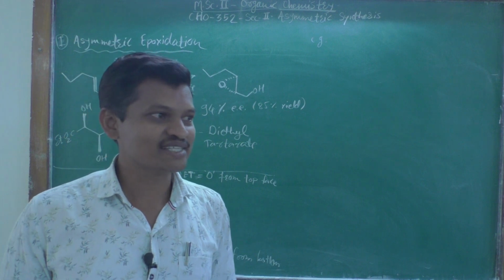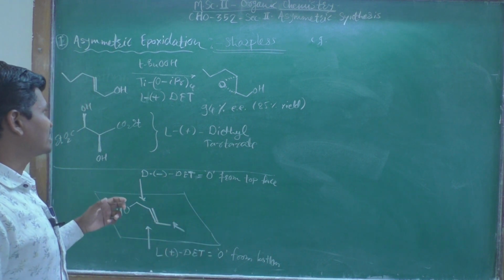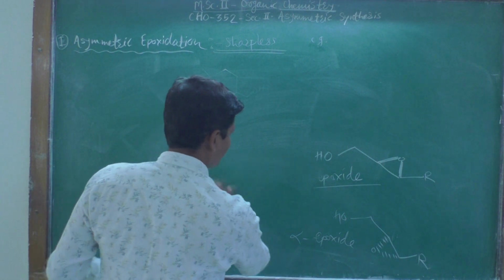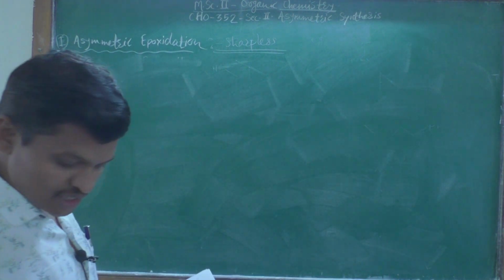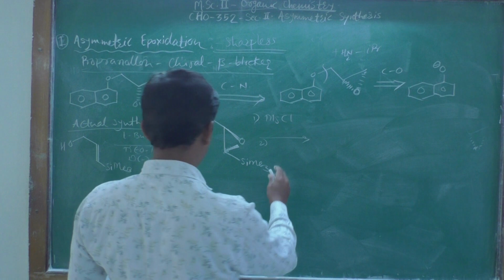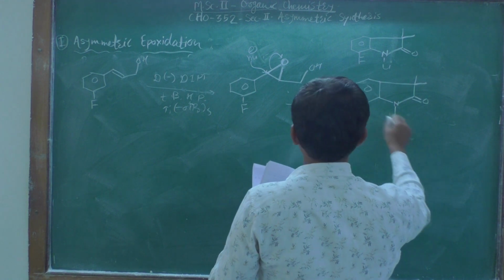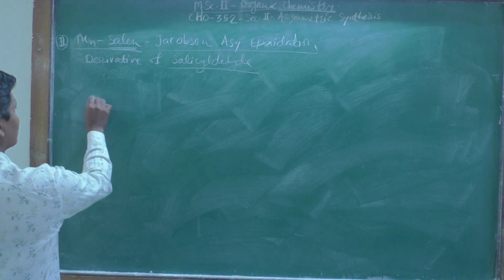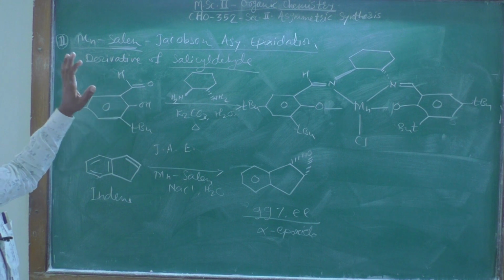MSC-II CHO-352 Sec-II Asymmetric Synthesis // Lect-5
Asymmetric Epoxidation: 1. Sharpless Asymmetric Epoxidation
                                              2. Jacobson Asymmetric Epoxidation